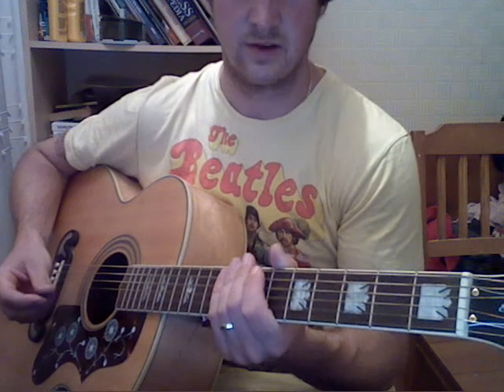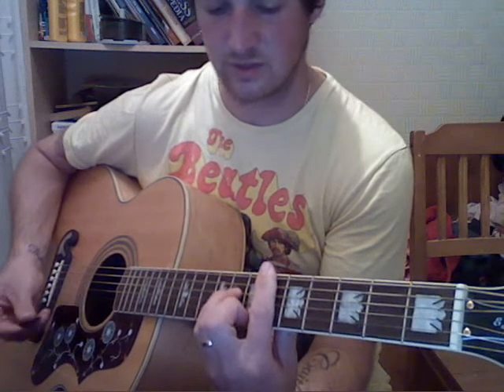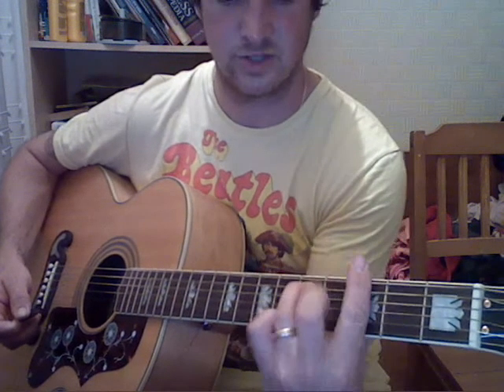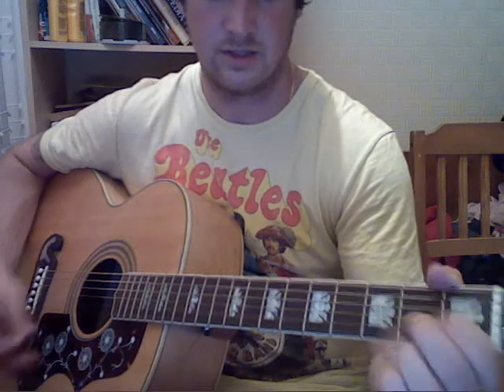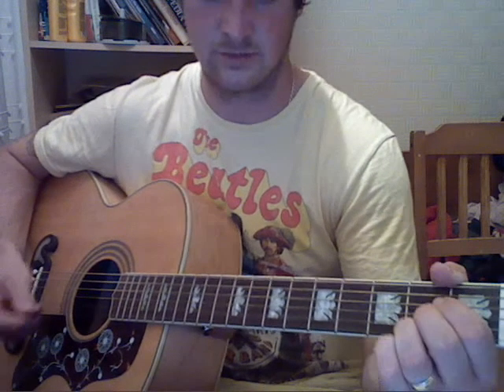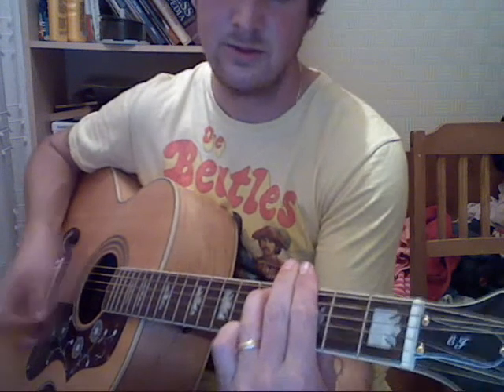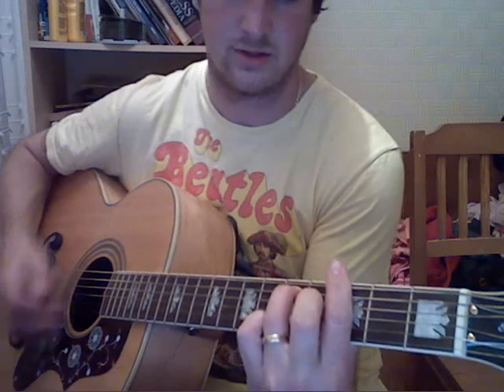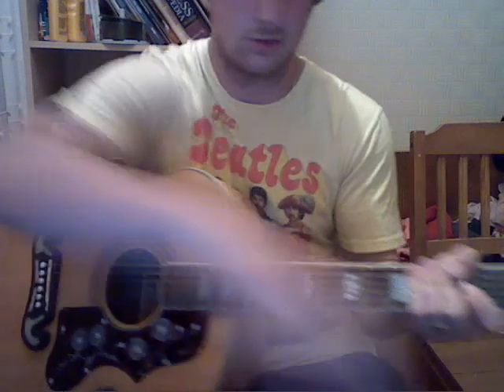if i fell by the beatles guitar lesson / tutorial